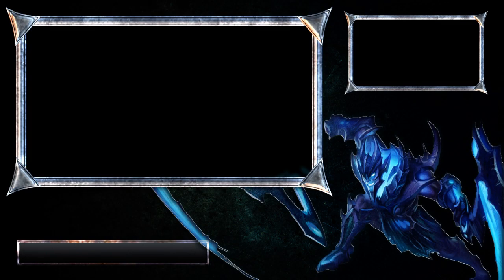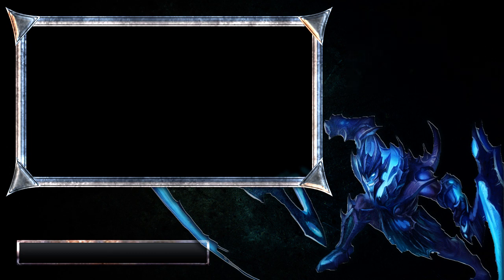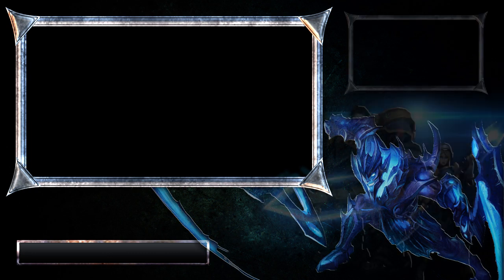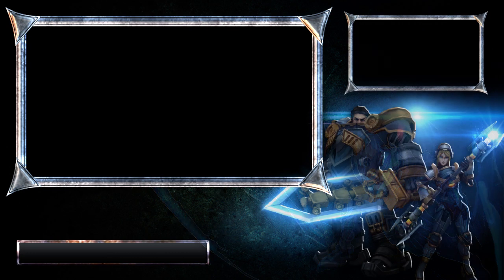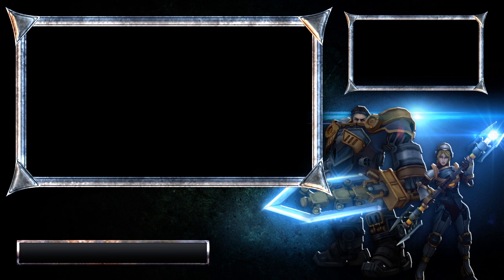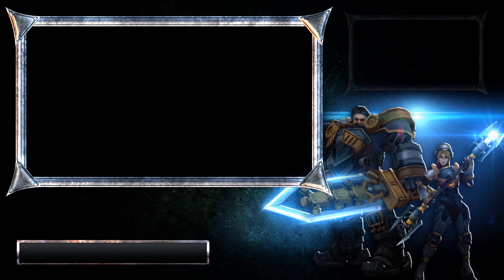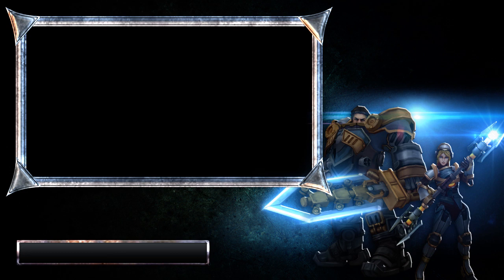Free Que Stream Overlays Pack 2 (Download in Description)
As i said guy here it is for you , thank you so much for 1200 subs I didnt think I would every have this many and I look forward to many more hopefully . I enjoy creating the overlays and am not planning stopping anytime soon :D.

Cheers Temp